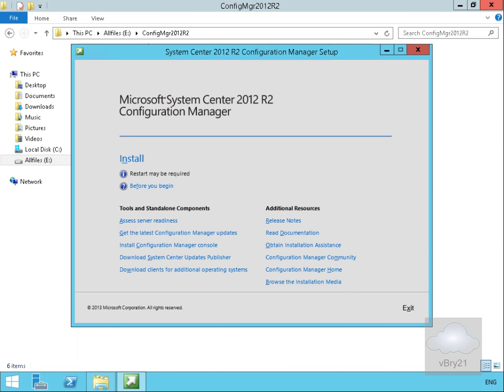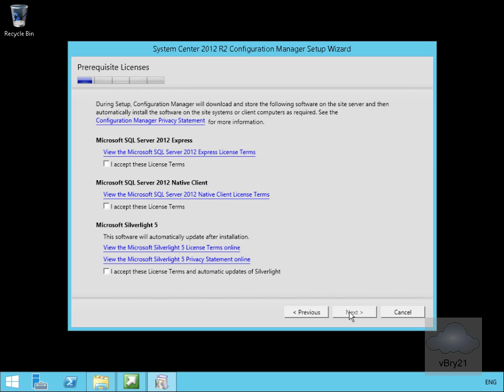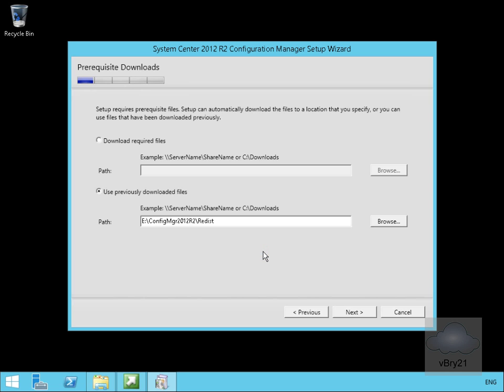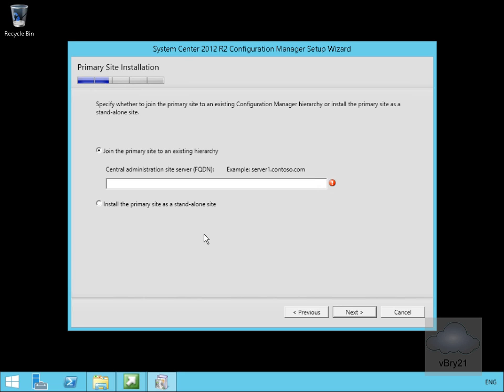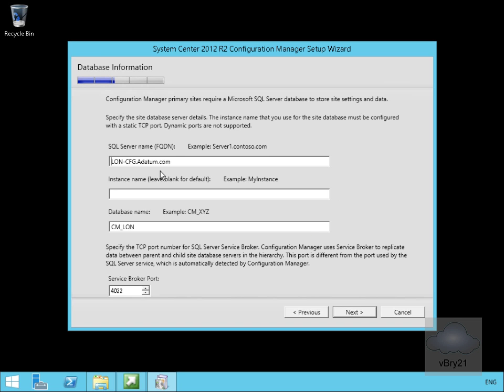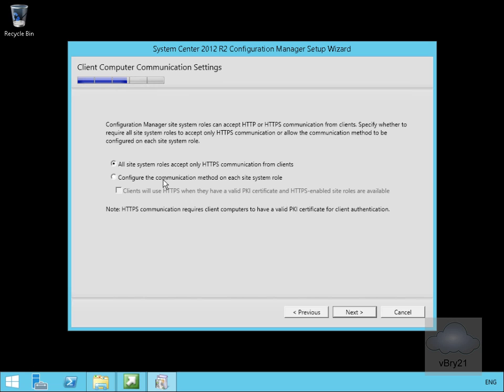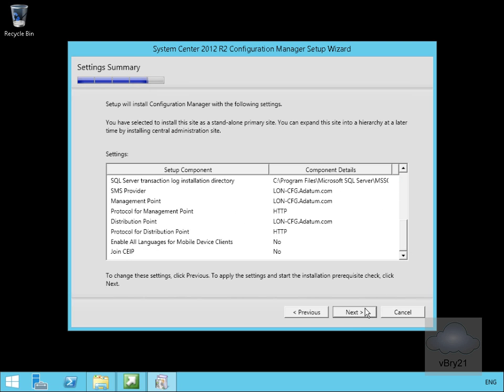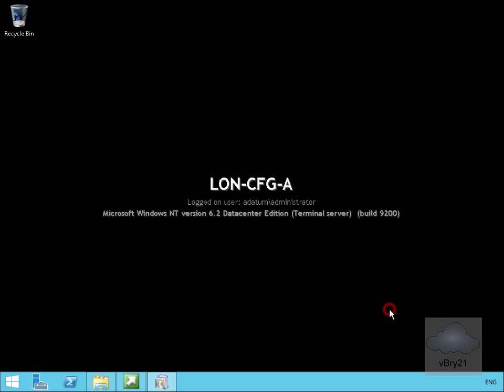10748 Demo3 Installing A SCCM Primary Site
In this demo we look at installing a SCCM Primary Site